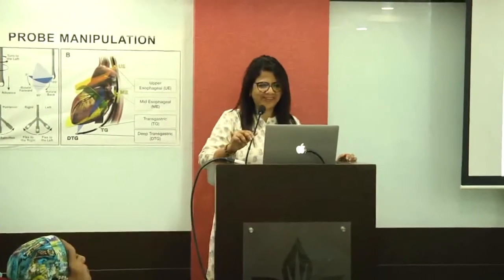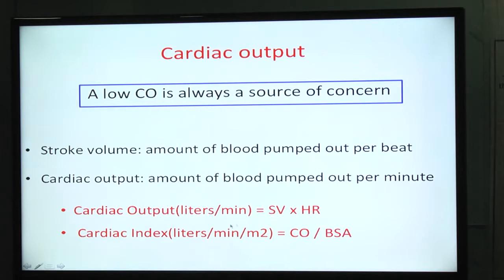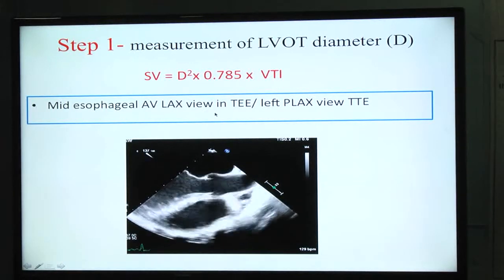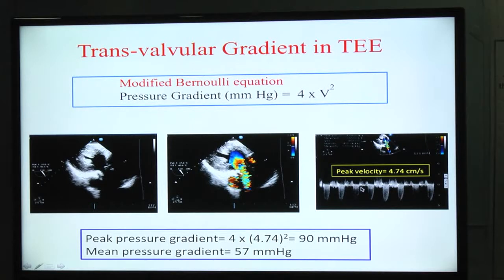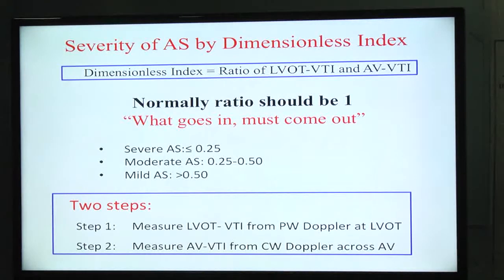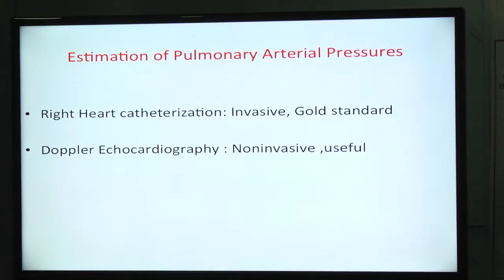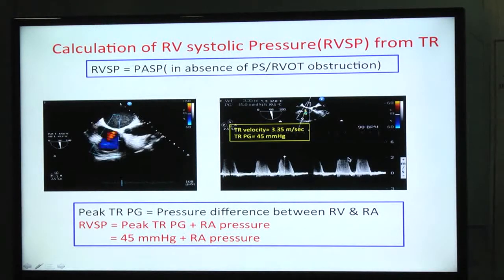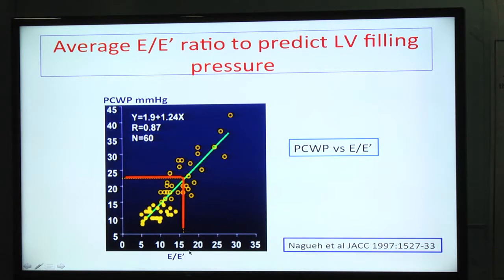20180822_14_ Haemodynamic Calculations_ Debika_Chatterjee_Dr